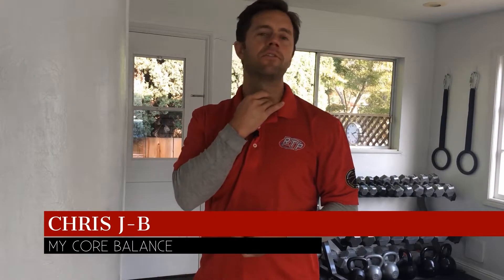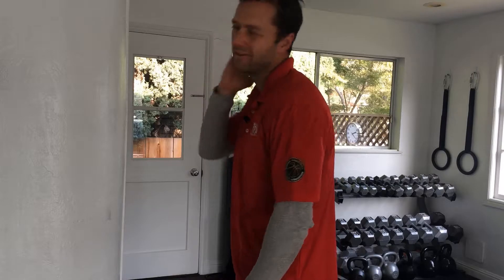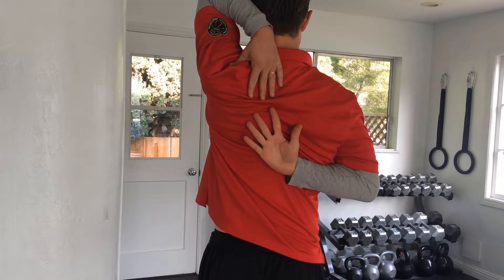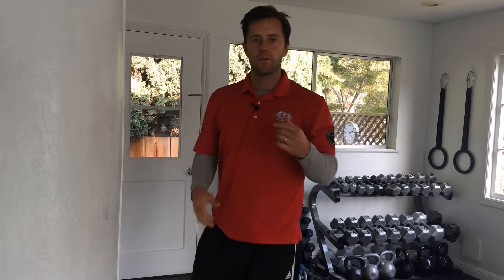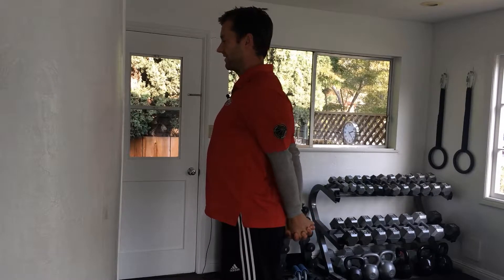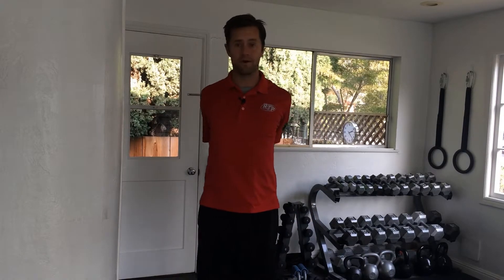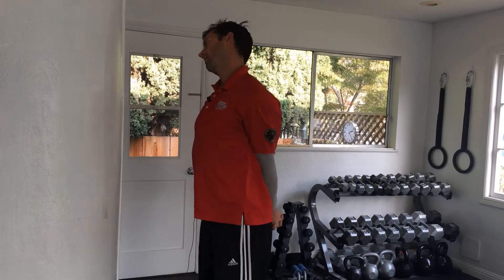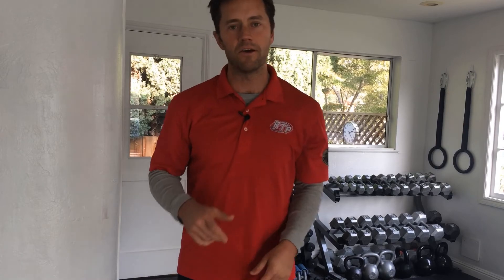Neck Stretches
Most of us experience a tight neck from time to time. What we forget, is that much of the reason for neck tension is actually because of the upper back muscles and the upper back position being rounded in bad posture.

Here are two very simple exercises you can do with no equipment to help your back and neck relax.